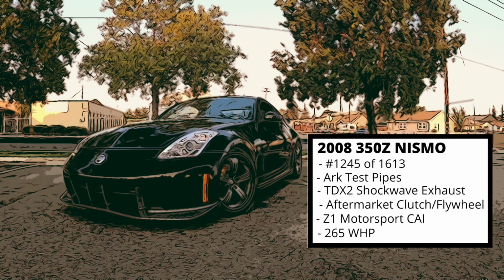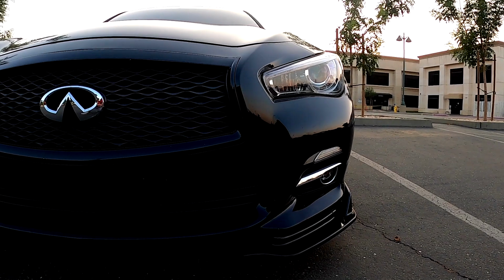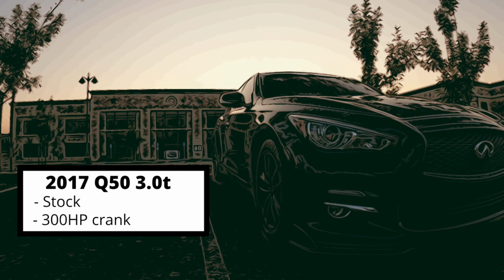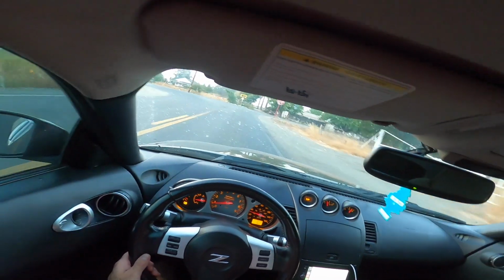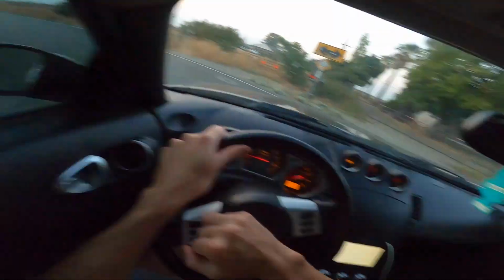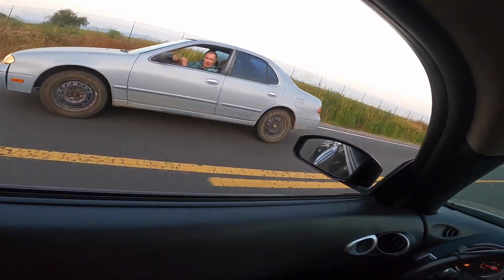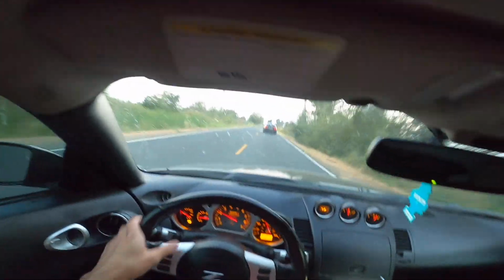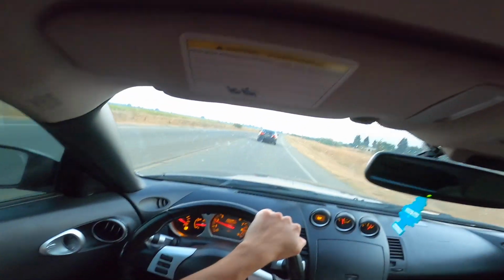350z Nismo vs 2017 Q50 3.0t (300HP) [ Last Two Races Are EPIC !!]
2017 Q50 3.0t (stock) goes up against a 350Z Nismo in the streets of Mexico.

I will continue to bring you good content.
Be legendary in everything you do.

Books Recommendations: The Strangest Secret - Earl Nightingale